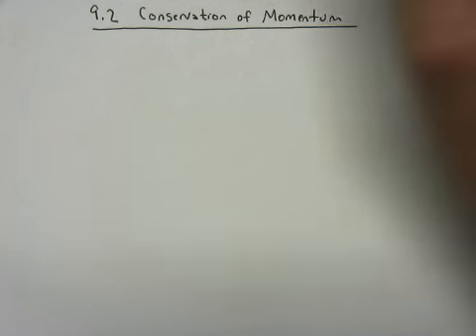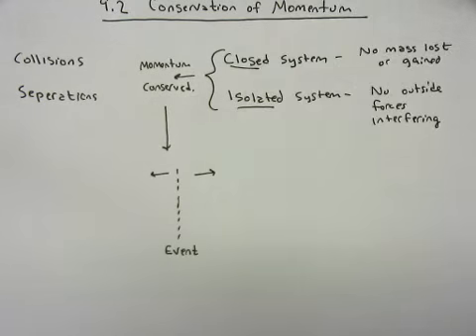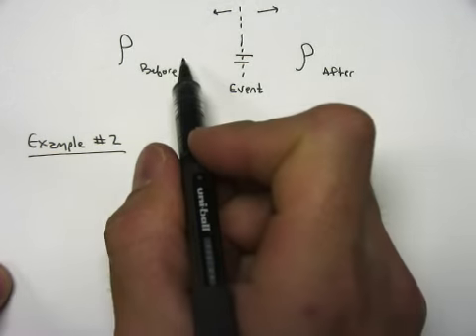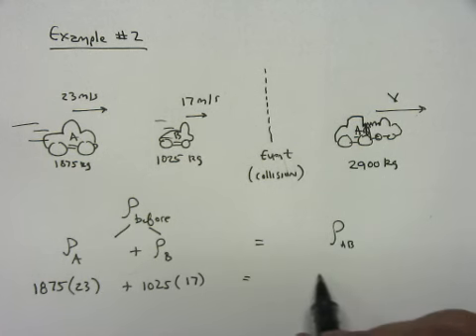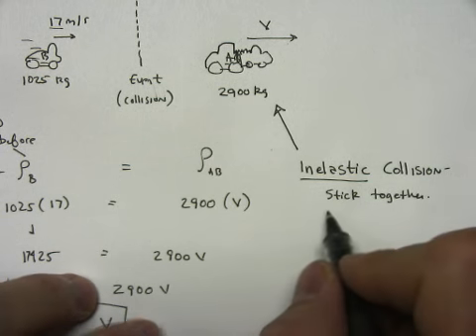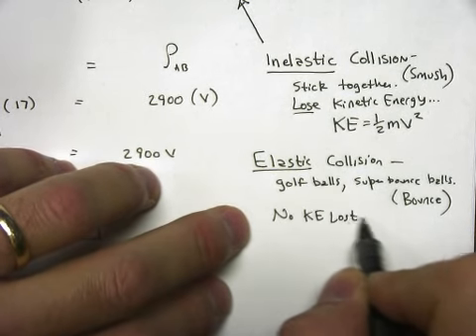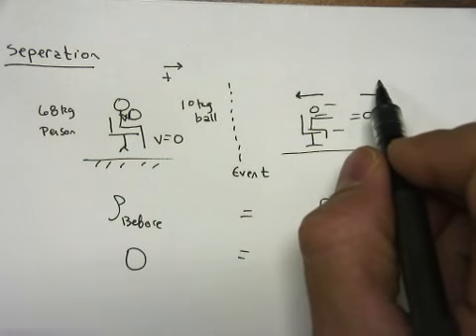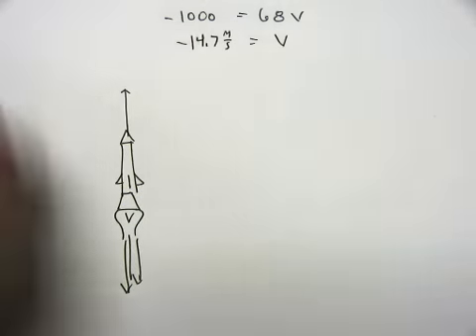9.2 Conservation of Momentum Online Lecture